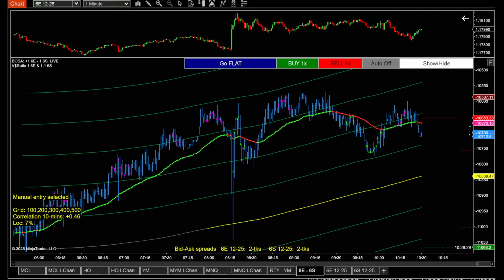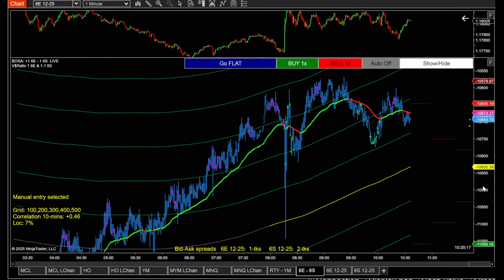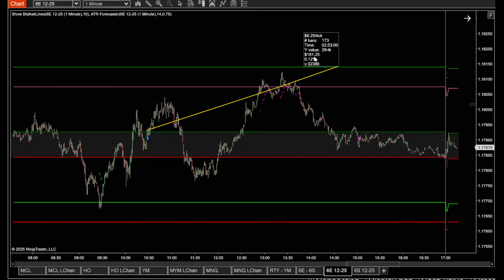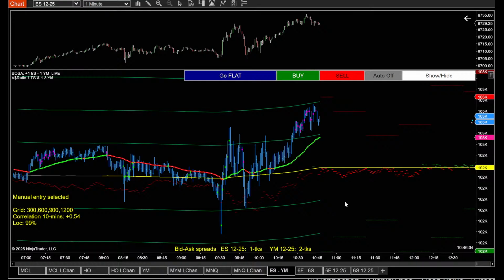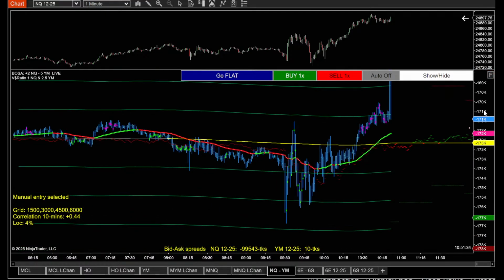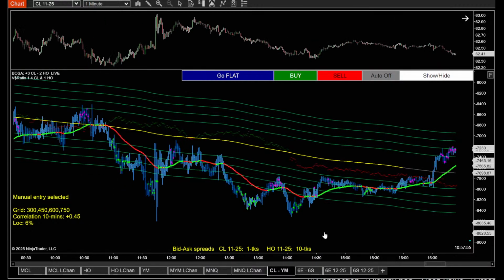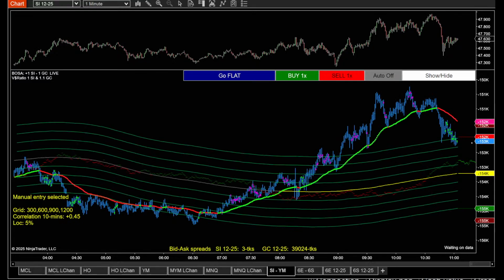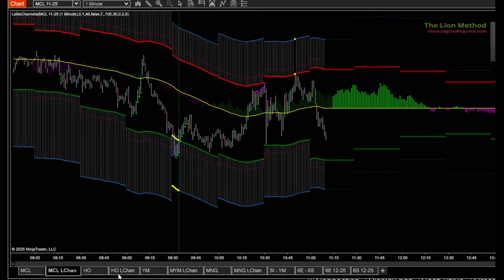Trading BOSA - Stepping up to pro 1 Oct 2025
Find out what the insiders know about spread trading.  BuyOneSellAnother is now available for NT8

100% guarantee on the Lion system purchase - use the system for 12-months and, if you're not fully satisfied at that time, let me know and get 100% refund